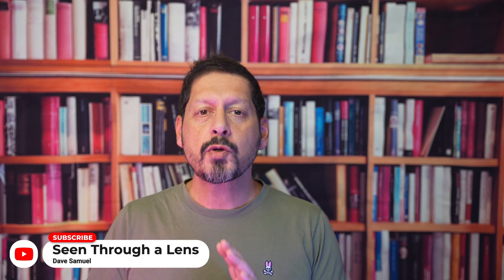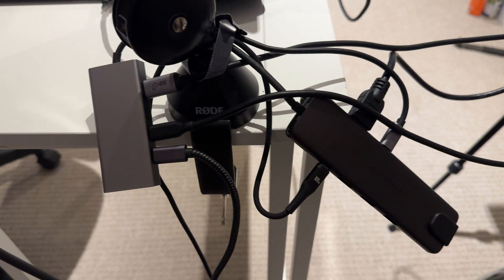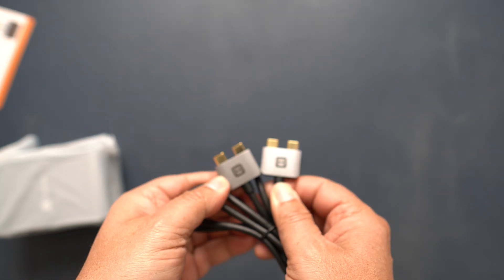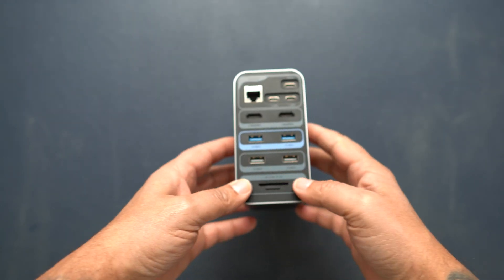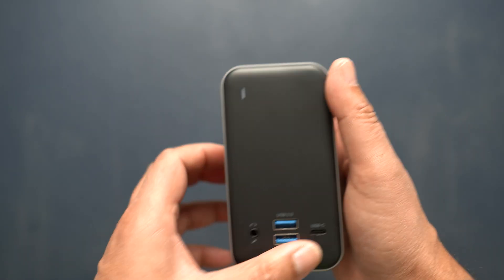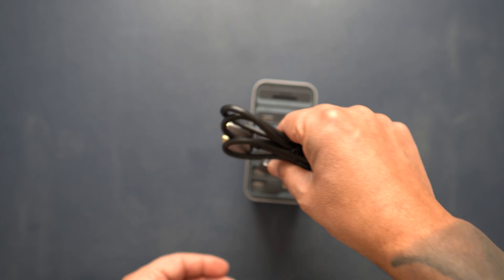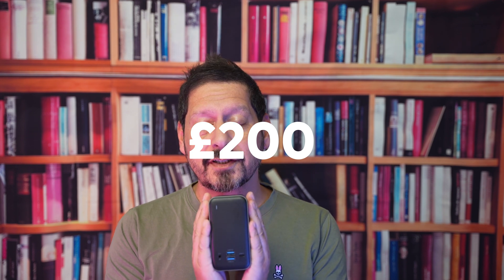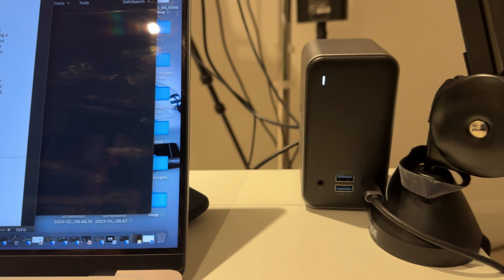TobenOne 15 Port Dock | Ports Galore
Guys, today, I'm taking a look at this very cool 15-in-2 docking station from TobenOne.  With  6 USBA ports, wired Ethernet, 2 HDMI ports and the ability to deliver 100 watts of power, this beautifully designed dock, is going to keep you connected whatever your needs.

Cameras
Sony A7S III
Sony A74

Lenses
Lighting:
Aputure RGB

Sound:
Fifine K658
Fifine K688
Hollyland Wireless Mics
7RYMS IRay DW30 Wireless Mics
SYNCO G2
SYNCO G3

Livall Evo

Editing:
Adobe Lightroom
Adobe Photoshop